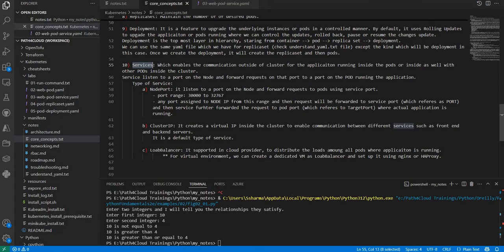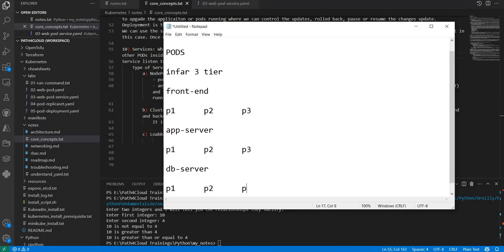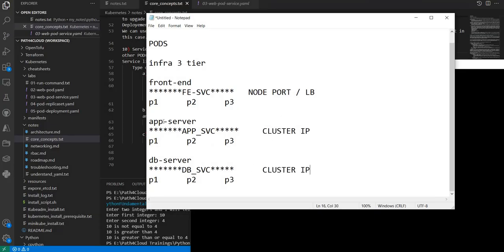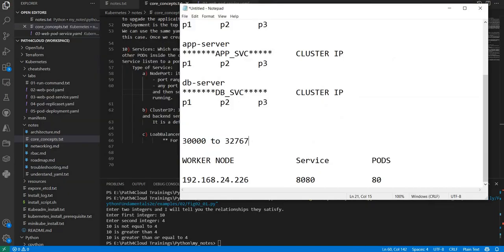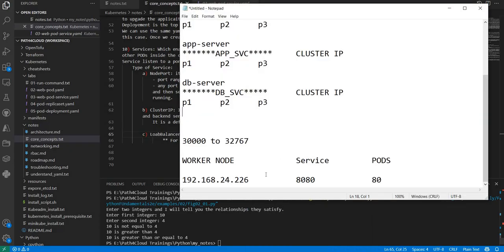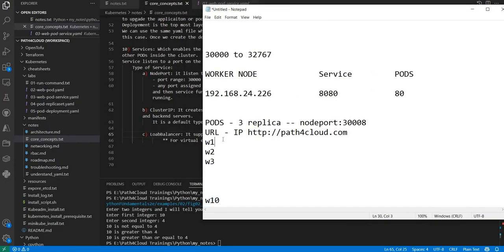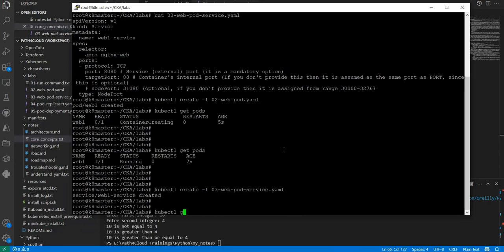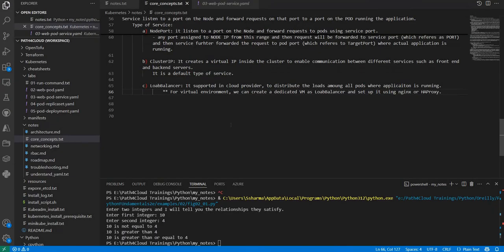Kubernetes Service & Its Types, Explained